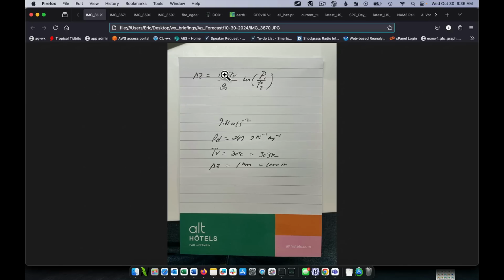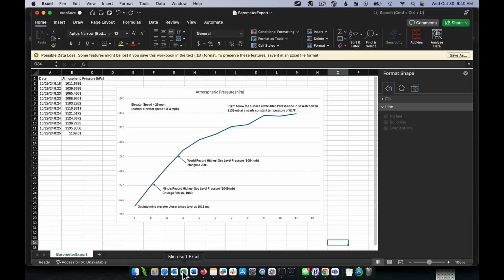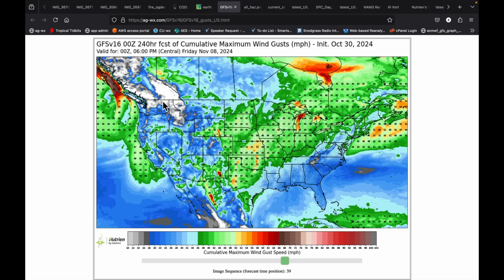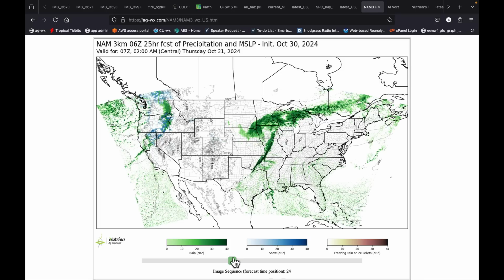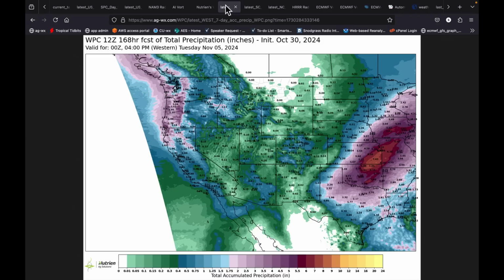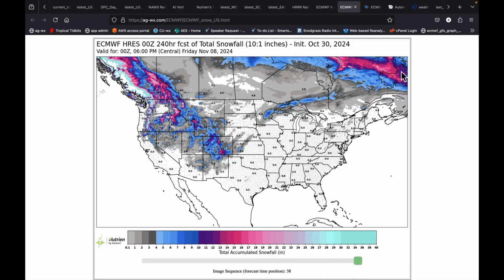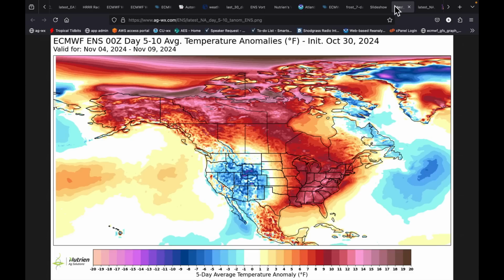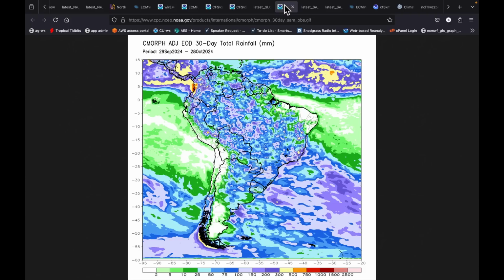Oct 30, 2024: Hypsometric Eq. in a Potash Mine | Two High-Impact Fall Storm Systems Next 10-Days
Updated November Outlook | Global Nov-Dec Analogs and Correlation Maps with La Niña | Wet in Brazil (Watch the MJO Progression)